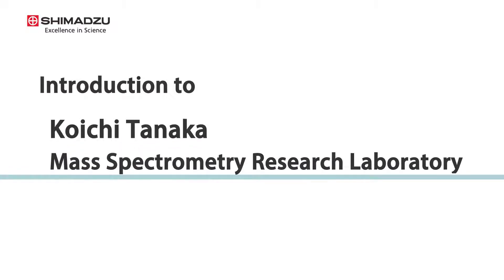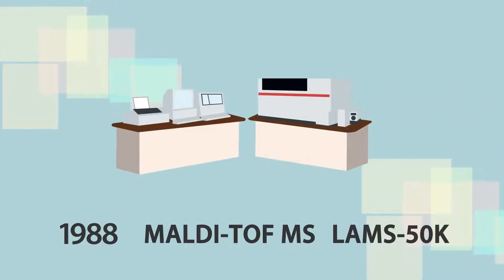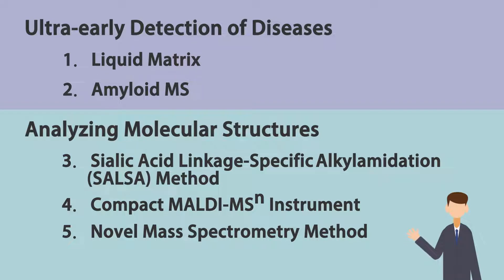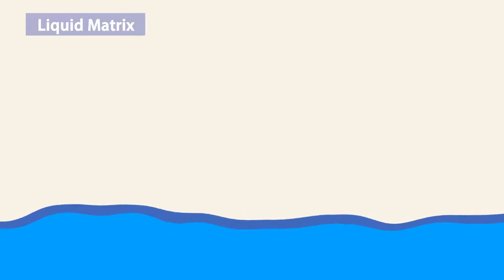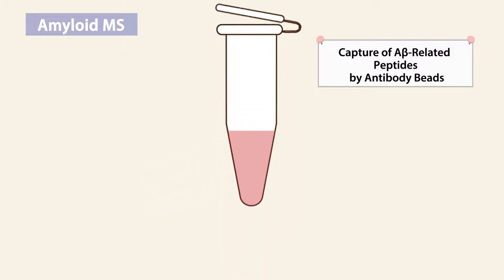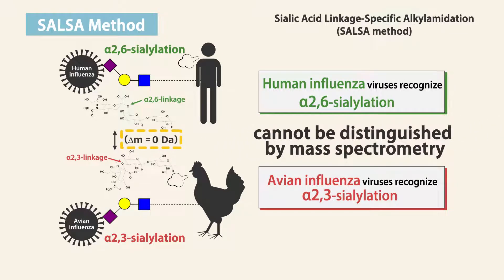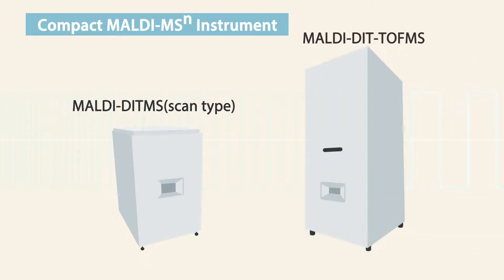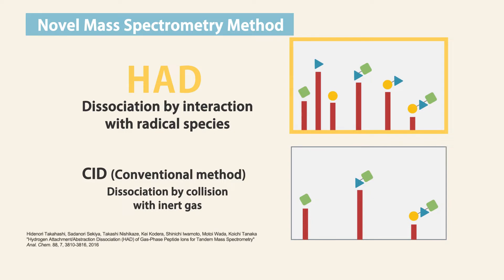Introduction to Koichi Tanaka Mass Spectrometry Research Laboratory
The Koichi Tanaka Mass Spectrometry Research Laboratory addresses the ultra-early discovery of illnesses, as well as developing methods of analyzing the molecular structure of substances related to disease and health, based on the MALDI-MS method.
This video summarizes the laboratory’s history, research themes, and accomplishments in recent years, all in about 4 minutes!

The following list shows the papers introduced in the video.
1. Liquid Matrix
Yuko Fukuyama, Shuuichi Nakaya, Yuzo Yamazaki, Koichi Tanaka
"Ionic Liquid Matrixes Optimized for MALDI-MS of Sulfated/Sialylated/Neutral Oligosaccharides and Glycopeptides"
Anal. Chem. 2008, 80 (6) pp 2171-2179

Yuko Fukuyama, Natsumi Funakoshi, Kohei Takeyama, Yusaku Hioki, Takashi Nishikaze, Kaoru Kaneshiro, Shin-ichirou Kawabata, Shinichi Iwamoto, Koichi Tanaka
"3-Aminoquinoline/p-Coumaric Acid as a MALDI Matrix for Glycopeptides, Carbohydrates, and Phosphopeptides"
Anal. Chem. 2014, 86 (4) pp 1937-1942

2. Amyloid MS
Naoki Kaneko, Akinori Nakamura, Yukihiko Washimi, Takashi Kato, Takashi Sakurai, Yutaka Arahata, Masahiko Bundo, Akinori Takeda, Shumpei Niida, Kengo Ito, Kenji Toba, Koichi Tanaka, Katsuhiko Yanagisawa
"Novel plasma biomarker surrogating cerebral amyloid deposition"
Proc. Jpn. Acad., Ser. B 2014, 90, pp 353–364

3. SALSA Method
Takashi Nishikaze, Hiroki Tsumoto, Sadanori Sekiya, Shinichi Iwamoto, Yuri Miura, Koichi Tanaka
"Differentiation of Sialyl Linkage Isomers by One-Pot Sialic Acid Derivatization for Mass Spectrometry-Based Glycan Profiling"
Anal. Chem. 2017, 89 (4) pp 2353–2360

Hisatoshi Hanamatsu, Takashi Nishikaze, Nobuaki Miura, Jinhua Piao, Kazue Okada, Sadanori Sekiya, Shinichi Iwamoto, Naoya Sakamoto, Koichi Tanaka, Jun-ichi Furukawa
"Sialic Acid Linkage Specific Derivatization of Glycosphingolipid Glycans by Ring-Opening Aminolysis of Lactones"
Anal. Chem., 2018, 90(22), pp 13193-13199

4. Compact MALDI-MSn Instrument
Shinichi Iwamoto, Kosuke Hosoi, Masaji Furuta, Hideharu Shichi, Shosei Yamauchi, Takashi Nishikaze, Shuichi Nakaya, Kiyoshi Watanabe, Kei Kodera, Koichi Tanaka
"Development of MALDImini-1 Digital Ion Trap Mass Spectrometer"
SHIMADZU REVIEW, 2020, 77, No1・2

5. Novel Mass Spectrometry Method
Hidenori Takahashi, Sadanori Sekiya, Takashi Nishikaze, Kei Kodera, Shinichi Iwamoto, Motoi Wada, Koichi Tanaka
"Hydrogen Attachment/Abstraction Dissociation (HAD) of Gas-Phase Peptide Ions for Tandem Mass Spectrometry"
Anal. Chem. 2016, 88 (7) pp 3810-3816